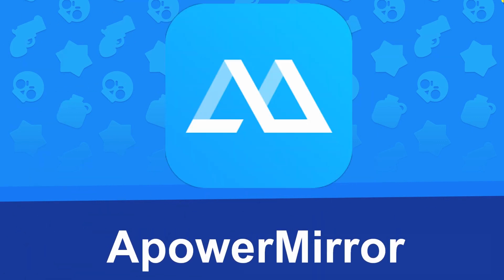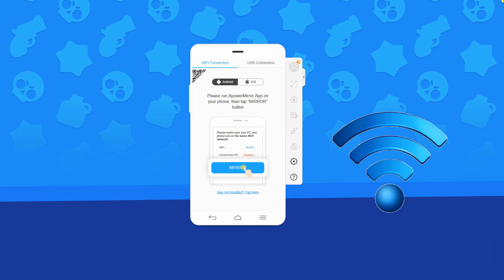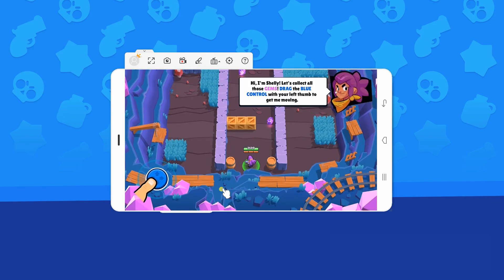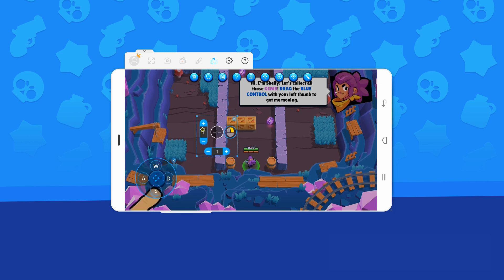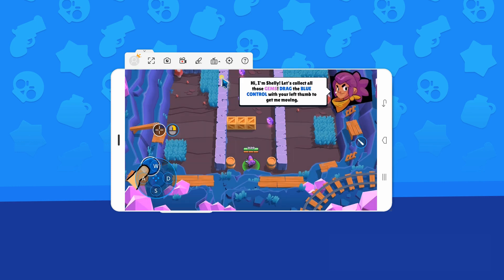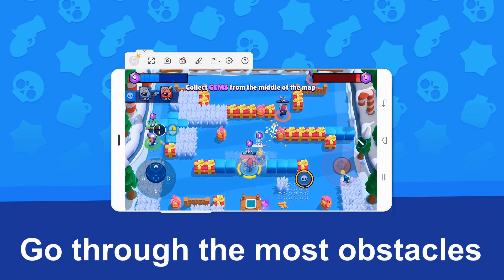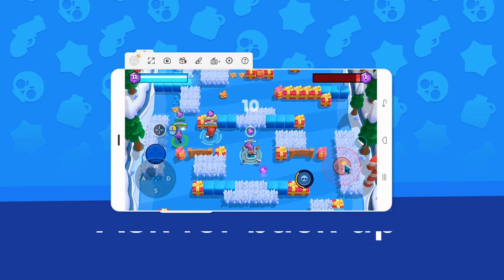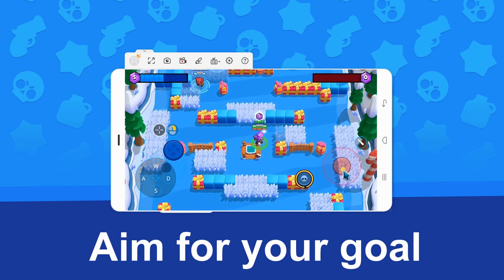Detailed Guide on How to Play Brawl Stars on the Computer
Tired of playing Brawl Stars on a small screen? Here is the best way on how to play Brawl Stars on PC and enjoy it on a bigger screen.